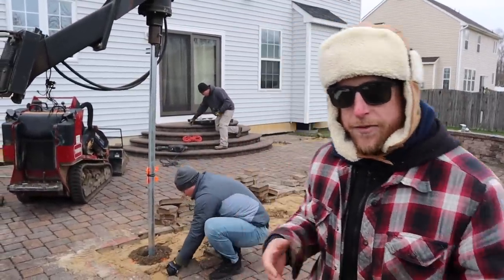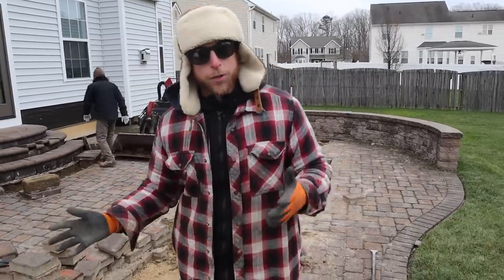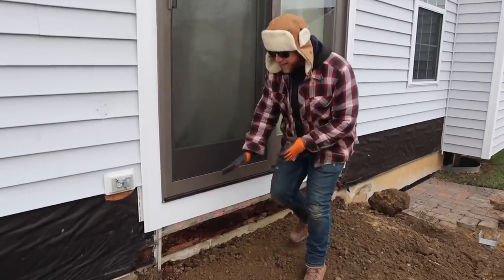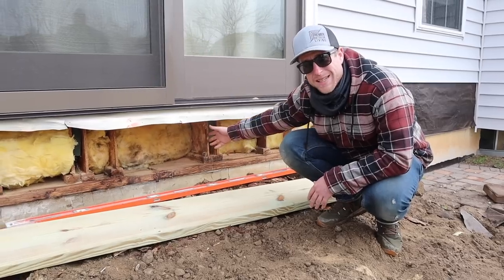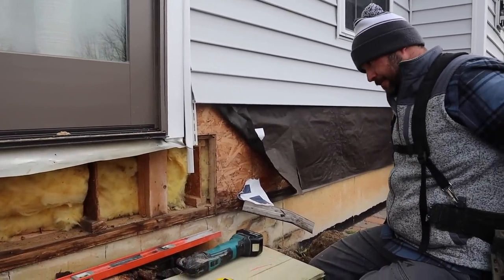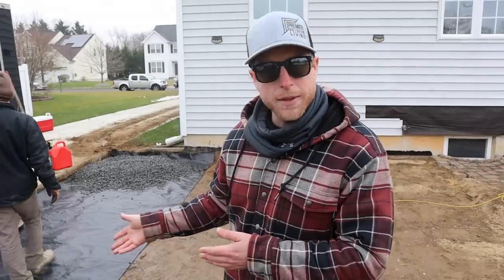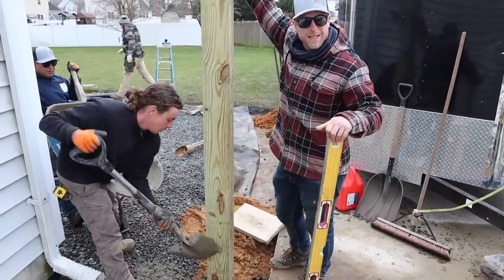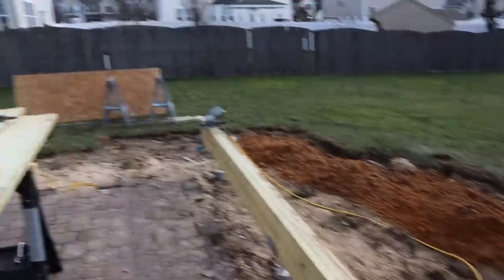TZMBV PART 1 - Installing Helical Pile Deck Footings and Preparing Paver Patio Base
We are onto a new project and we are starting out by installing helical pile footings for the deck we are building. Helical piles are a substitute for traditional concrete footings and we have loved using helical piles all year. We are also preparing our base for the paver patio that will be going in. Lots of cool stuff still to come on this project so stayed tuned!

HELICAL PILES!